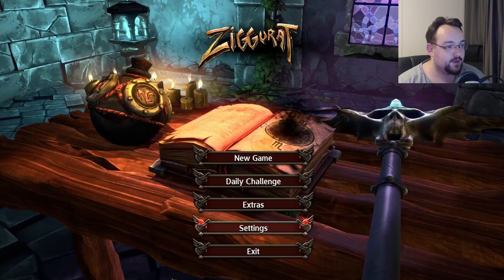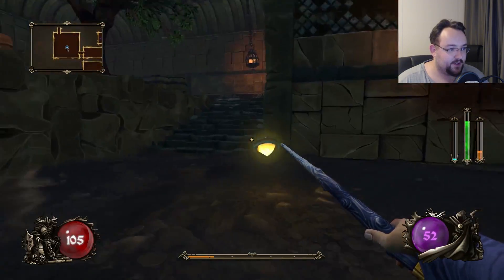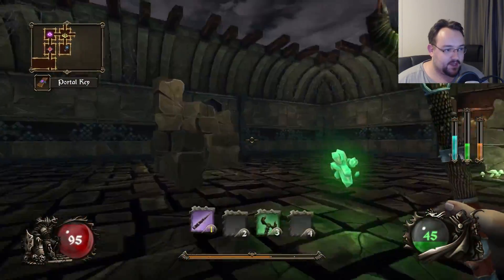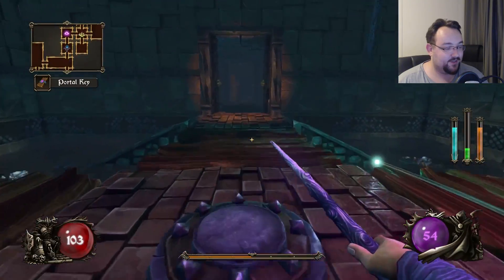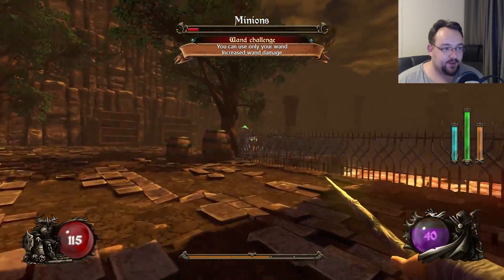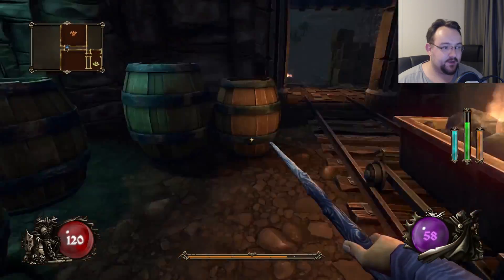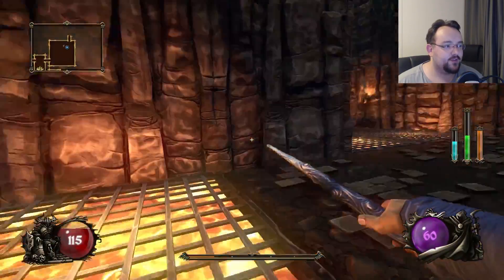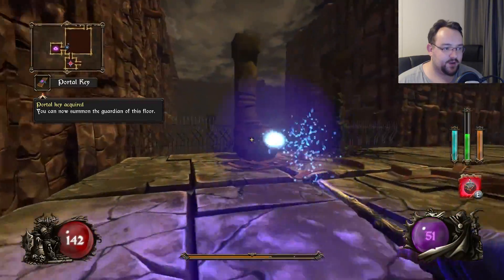The Challenge #5: Blind run Ziggurat. Part 1: Introduction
Ziggurat is a roguelike FPS, where you attack a randomly generated gauntlet of traps and monsters to escape from the monstrous ziggurat. The challenge? Play this game without any knowledge or guides (blind run) and beat it, preferably on first try. Here we go!

The challenge is a series where every episode I try to beat a new challenge set by viewers. This can include beating a game all the way to setting a new world record! Surprise me, coolest ideas will be turned into videos.

music from Ziggurat OST.